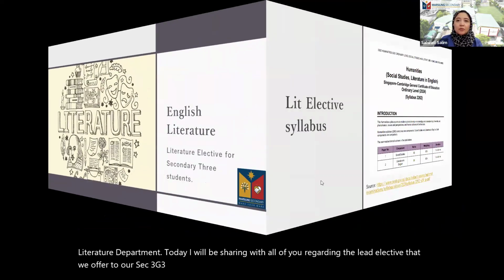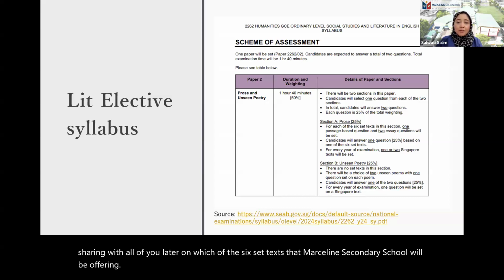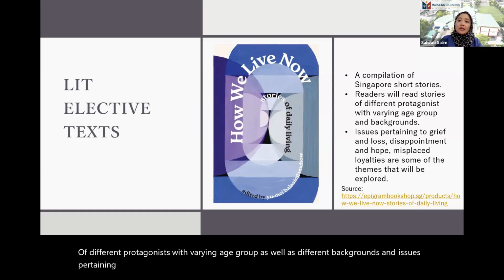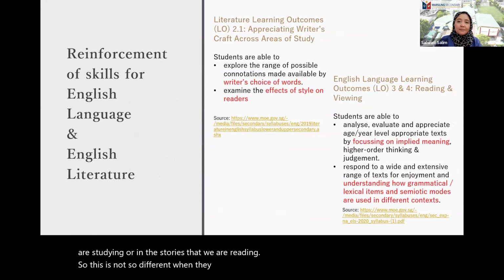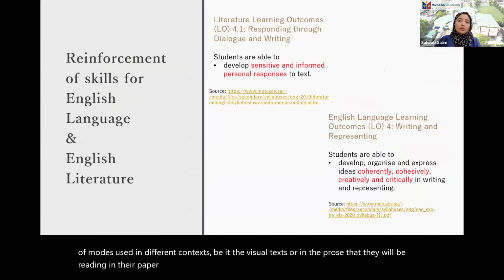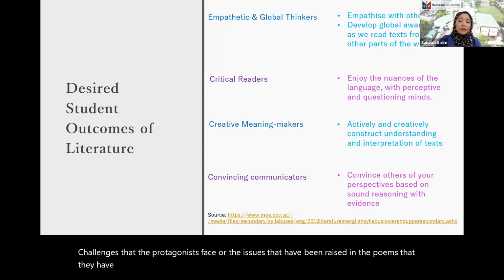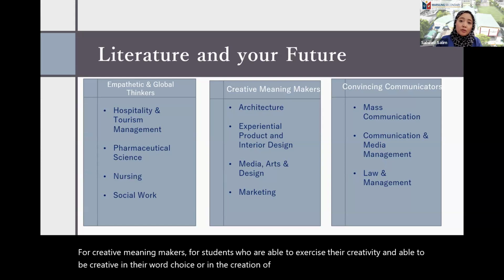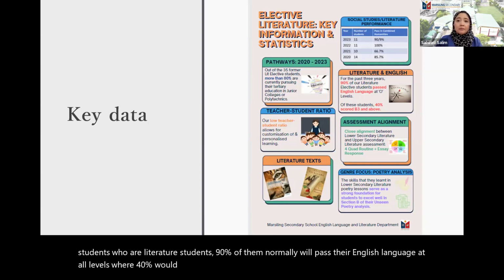Sec 3 - English Literature